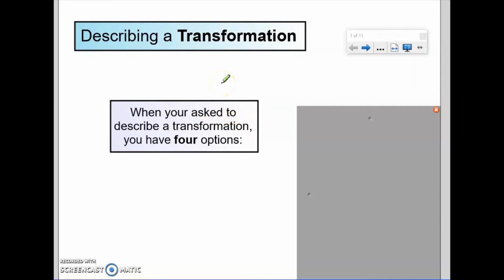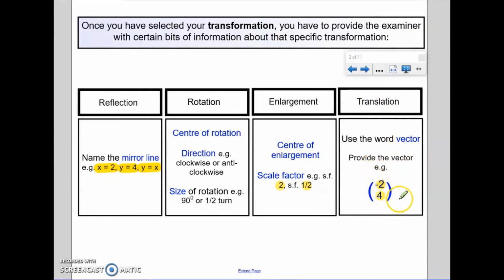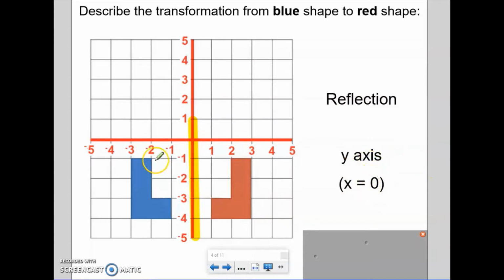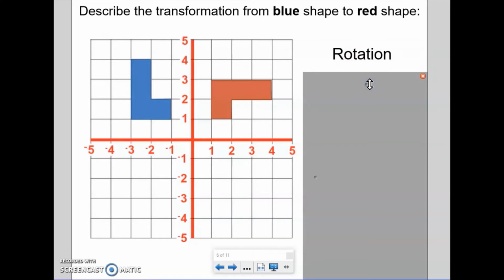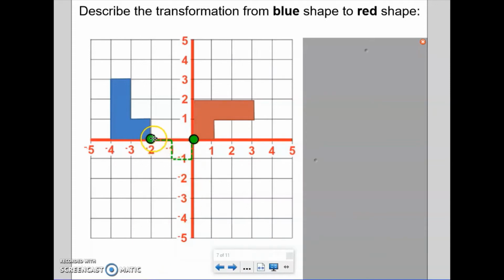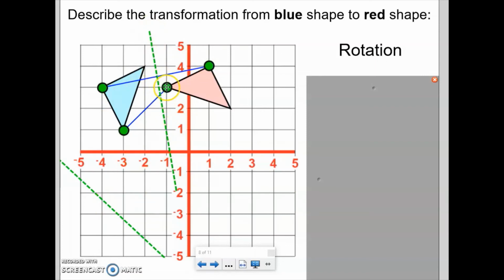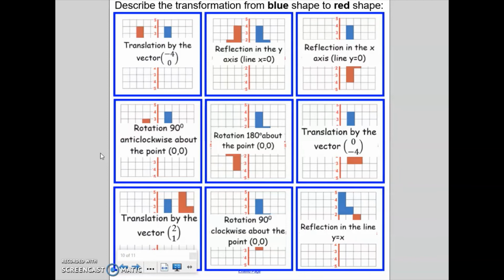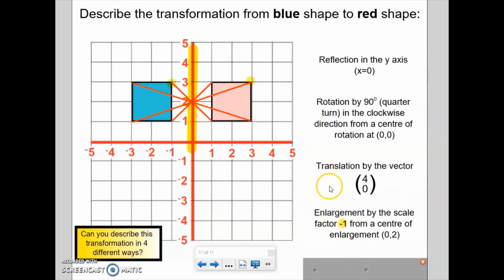Describing Transformations Tutorial and Task (That Maths Lesson)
Detailed tutorial teaching the topic of Describing Transformations.